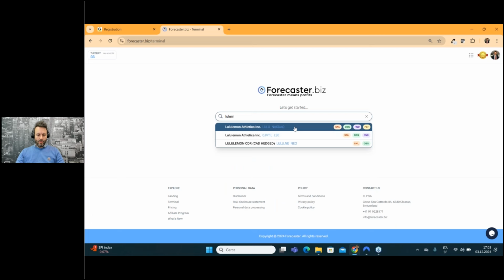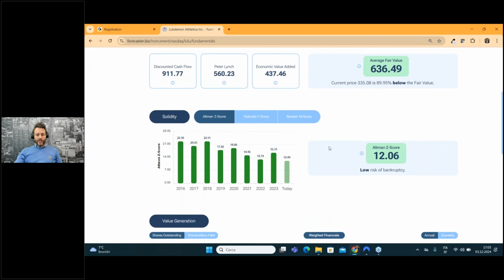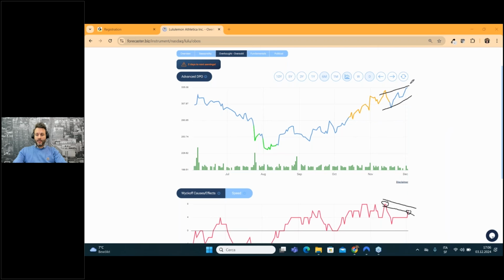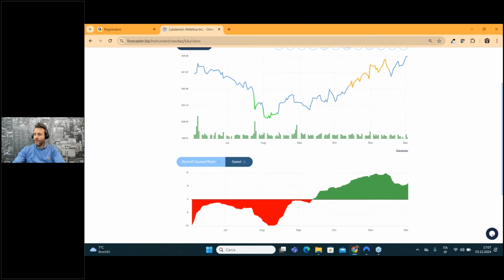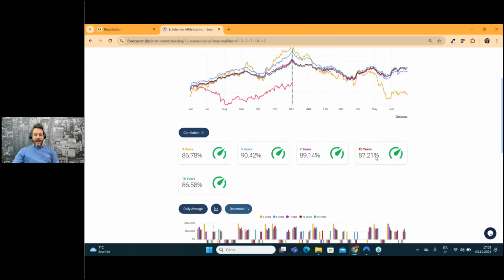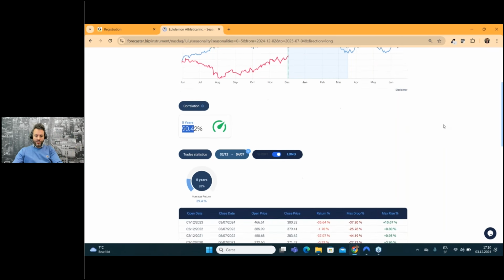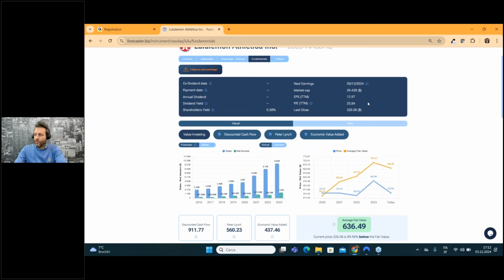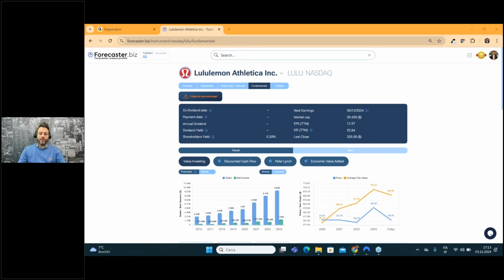IS IT TIME TO SELL LULULEMON STOCKS?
Time to sell Lululemon shares?